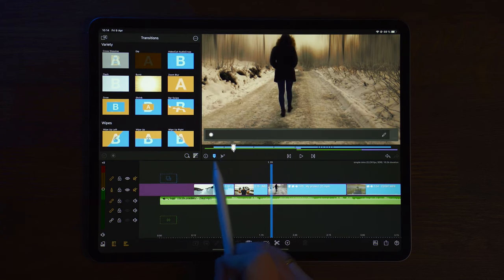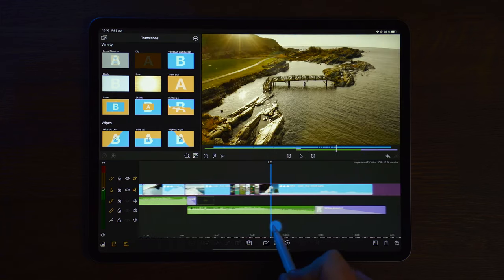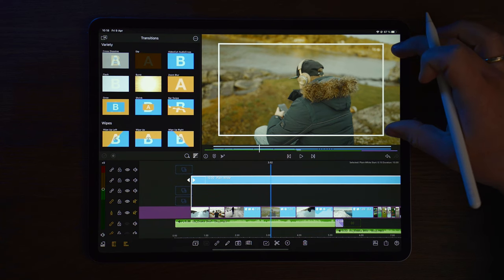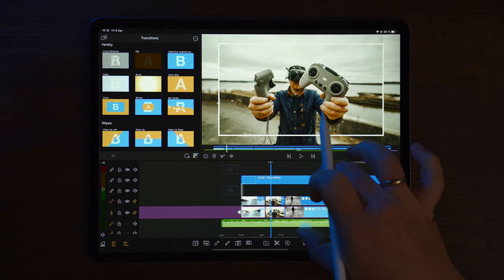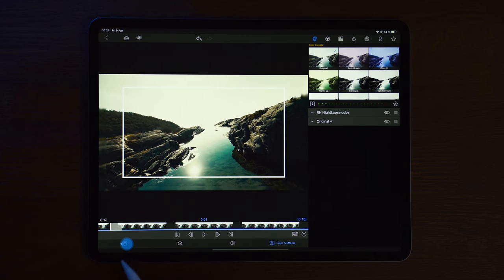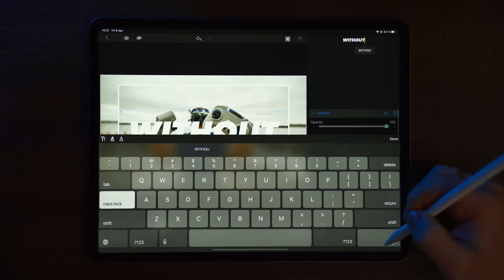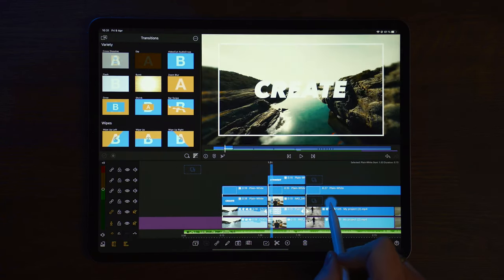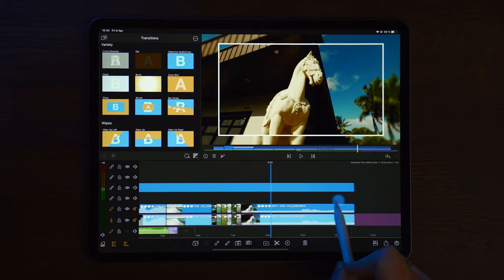LumaFusion / EASY & Professional INTRO (Tutorial)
In todays video i will run you through my latest intro which you might have seen on my instagram. I will also teach you how to edit to the beat of a music file in a few steps! ENJOY!

2nd iPad
3rd iPad

ACTION CAMERA :

GIMBALS///
Main Gimbal
2nd Gimbal

get active.